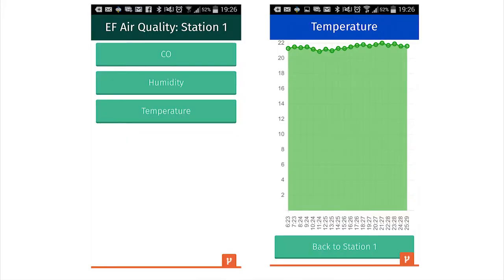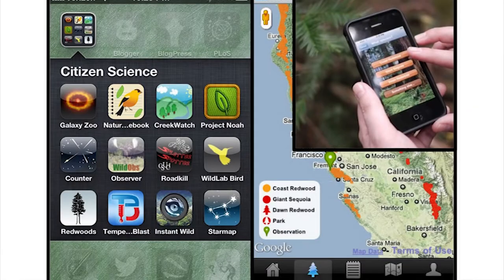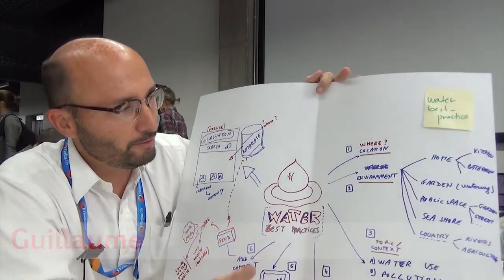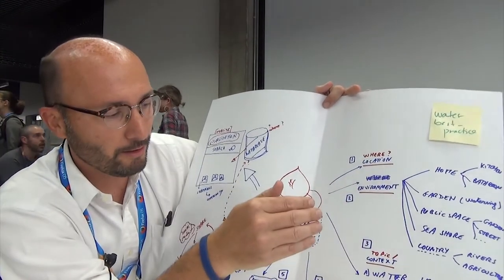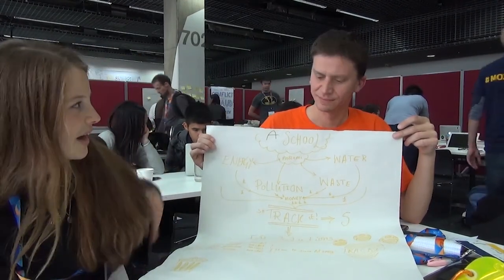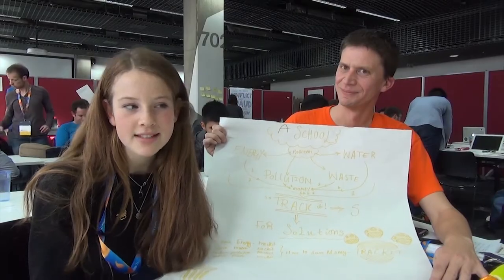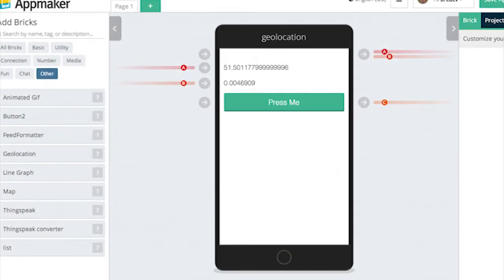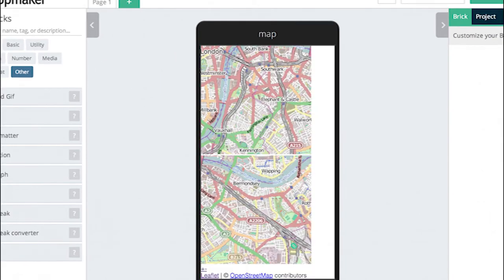Appmaker for Citizen Science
The Appmaker for Citizen Science workshop at Mozfest 2014, organised by the Mobile Collective, Citizen Cyberlab and Sciencemakers You can find out more about the workshop

The workshop was filmed by Julie Gould, who also produced the video, for the Mobile Collective on behalf of the Citizen Cyberlab Project